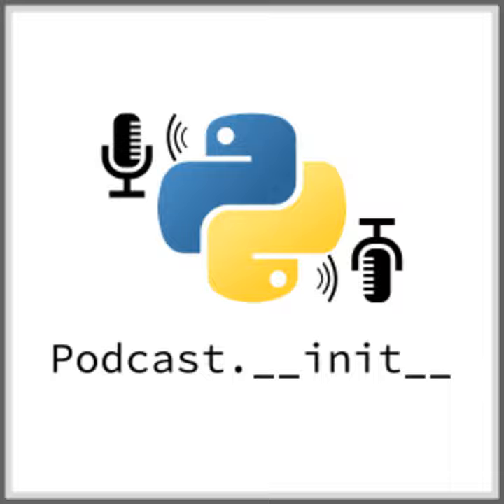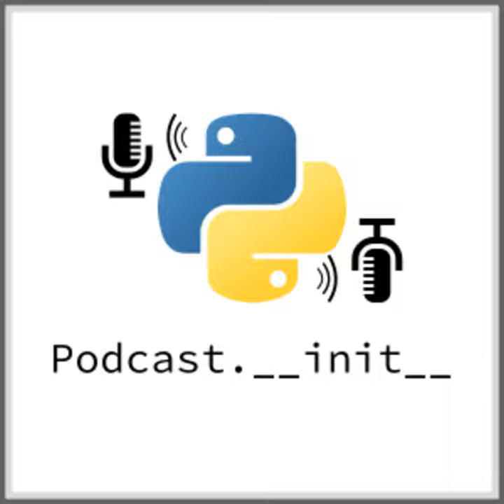Cauldron with Scott Ernst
Summary

The notebook format that has been exemplified by the IPython/Jupyter project has gained in popularity among data scientists. While the existing formats have proven their value, they are still susceptible with difficulties in collaboration and maintainability. Scott Ernst created the Cauldron notebook to be testable, production ready, and friendly to version control. This week we explore the capabilities, use cases, and architecture of Cauldron and how you can start using it today!

Preface

  •  Hello and welcome to Podcast.__init__, the podcast about Python and the people who make it great.

• When you’re ready to launch your next project you’ll need somewhere to deploy it. and get a $20 credit to try out their fast and reliable Linux virtual servers for running your awesome app.

  •  Your host as usual is Tobias Macey and today I’m interviewing Scott Ernst about Cauldron, a new notebook format built with software engineering best practices in mind.

Interview

  •  Introductions

  •  How did you get introduced to Python?

  •  Can you start by explaining what Cauldron is and what problem you were trying to solve when you created it?

  •  In the documentation it mentions that you can use any editor for creating the content of the notebook. Can you describe a typical workflow of authoring the various files and cells and viewing the output?

  •  How does Cauldron compare to the Jupyter notebook format and what factors would lead someone to choose one over the other?

  •  Does Cauldron support running languages other than Python? If not then what would be involved in adding that capability?

  •  Cauldron notebooks support unit tests of individual cells. How does that process work and what are the limitations?

  •  The option for running the notebook in the context of a task workflow tool appears to be a powerful capability. What are some of the considerations that are necessary when writing a notebook to be run in that manner?

  •  What are some of the most interesting or unexpected projects that you have seen people using Cauldron for?

  •  What do you have planned for the future of Cauldron?

Picks

  •  Tobias

• Tiffany Aching Adventures

  •  Scott

Links

  •  Bokeh

  •  Airflow